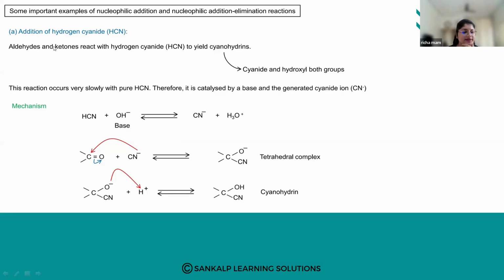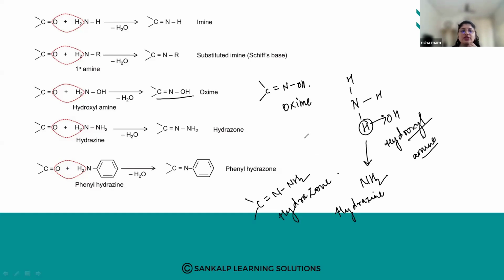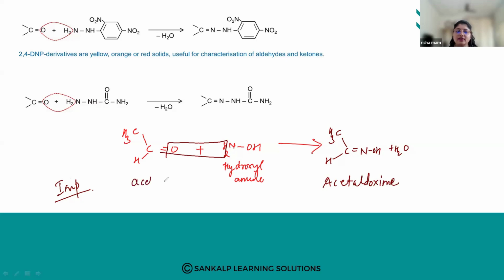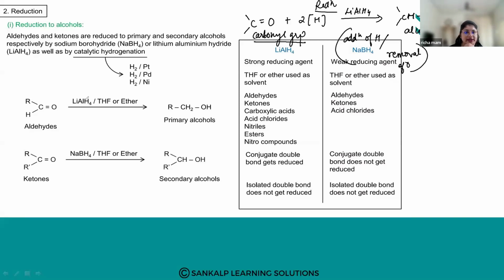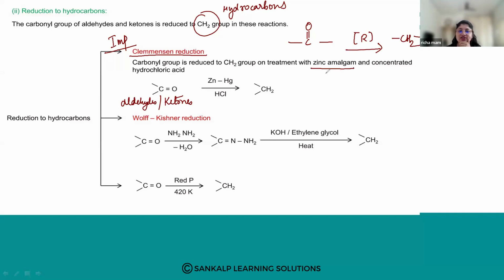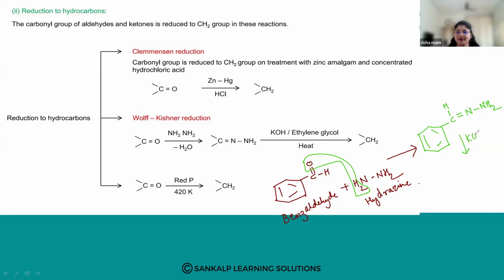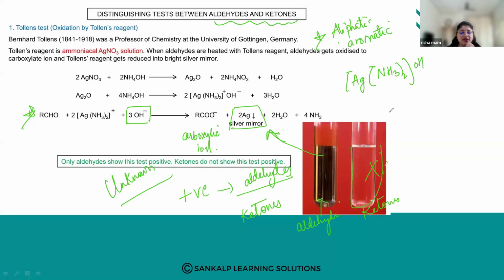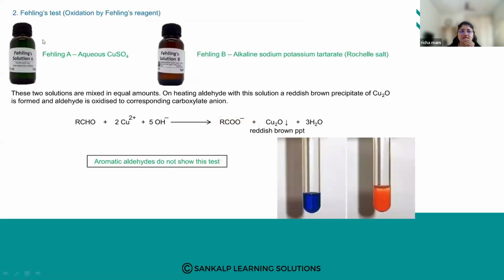Chemical Reactions - Aldehydes and Ketones - Chemistry - Session 6